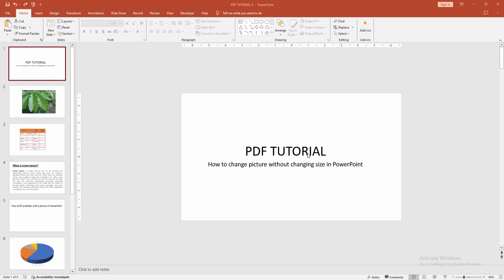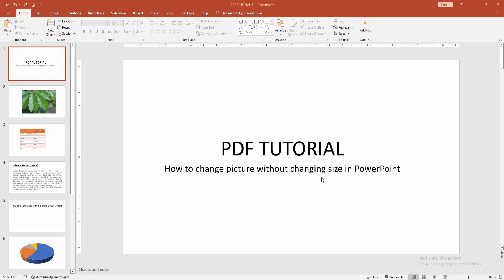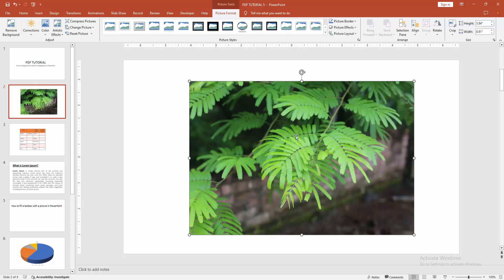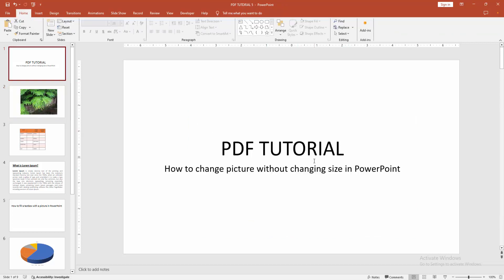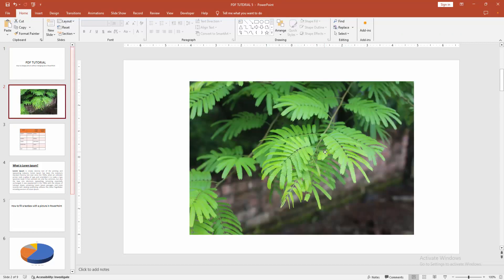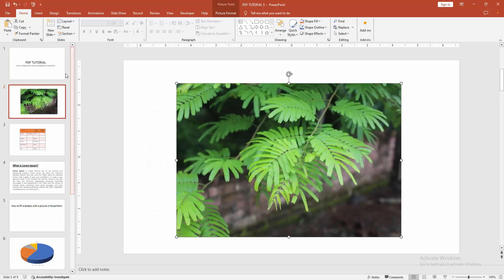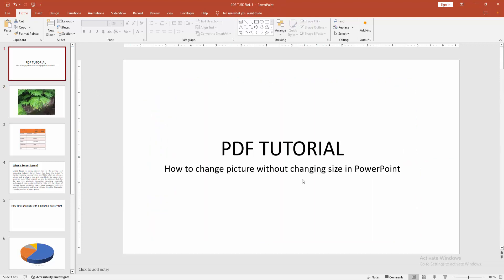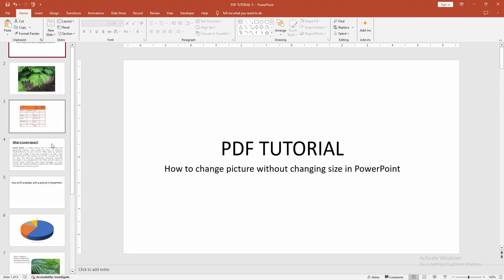How to change picture without changing size in PowerPoint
Assalamu Walaikum,
In this video I will show you, How to change picture without changing size in PowerPoint.  Let's get started.